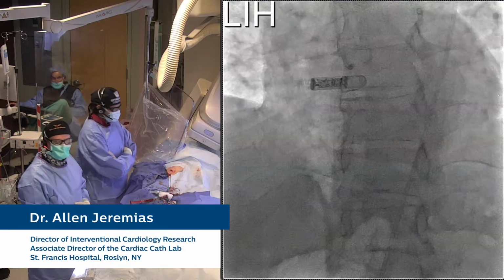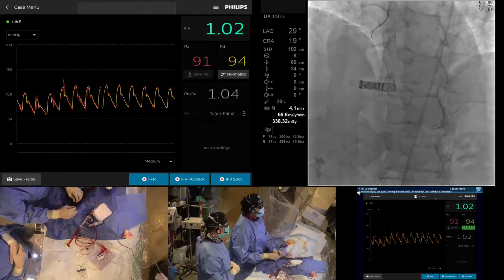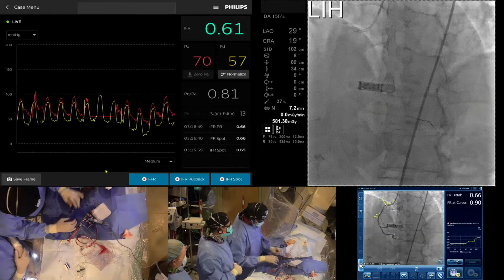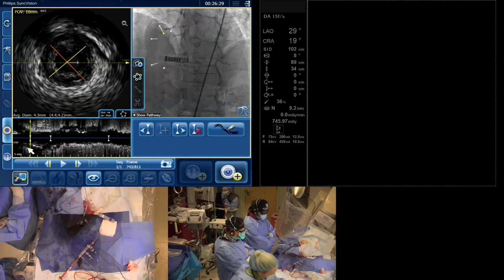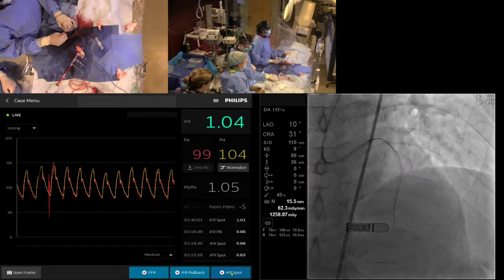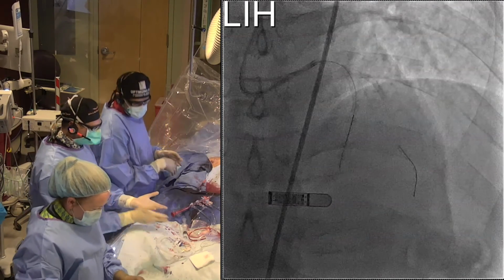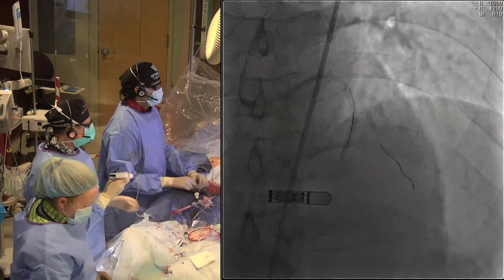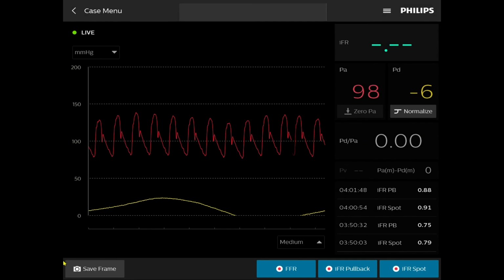Physiologic guided stenting and post-PCI physiology with the OmniWire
Drs. Jeremias & Ali share a master class in PCI utilizing the brand new OmniWire, pressure guide wire